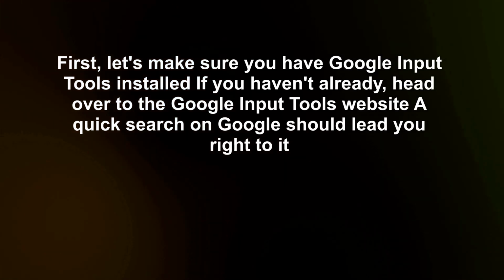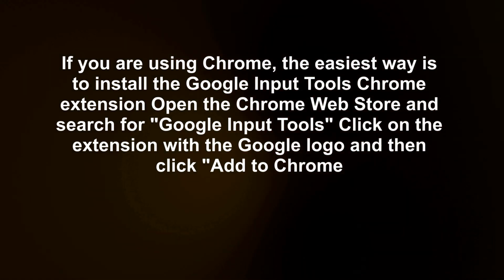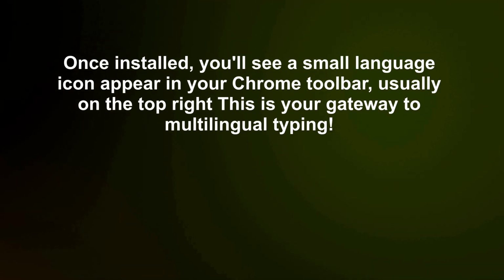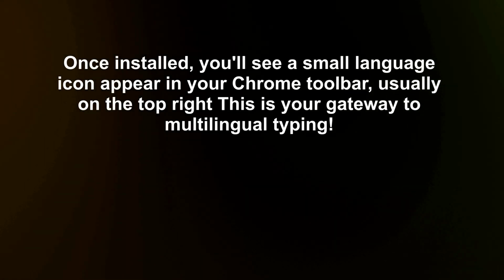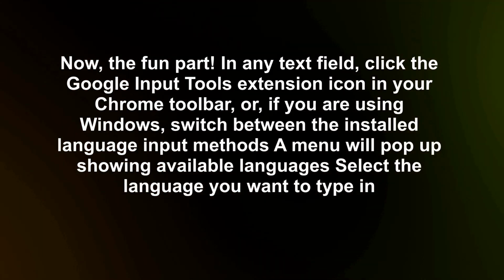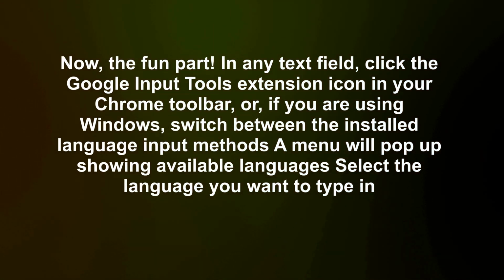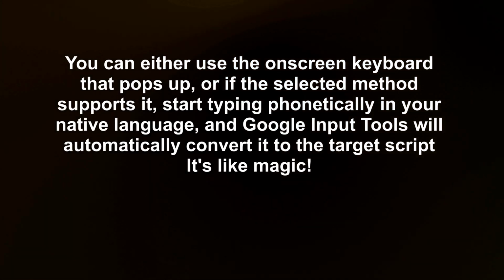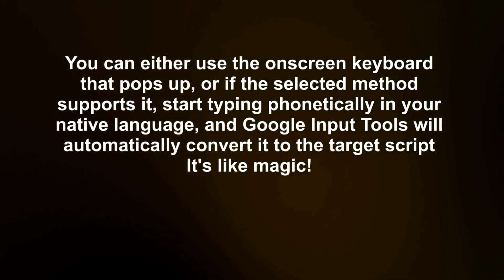How to Open Intalled Google Input - GUIDE!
How to Open Intalled Google Input likely refers to instructions on how to activate and use Google Input Tools on various devices, enabling users to type in different languages and scripts within Google applications and other software, improving accessibility and multilingual communication.

00:00 Intro
00:09 Installing Google Input Tools
00:25 Chrome Extension Installation
00:37 Accessing Language Settings on Windows
00:49 Typing in Different Languages
01:00 Using Transliteration
01:08 Experimenting with Languages